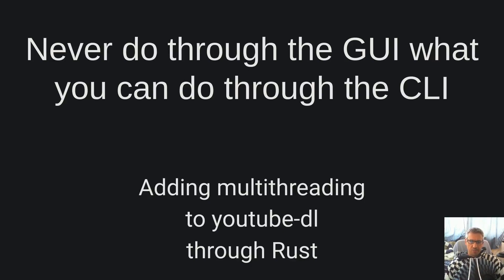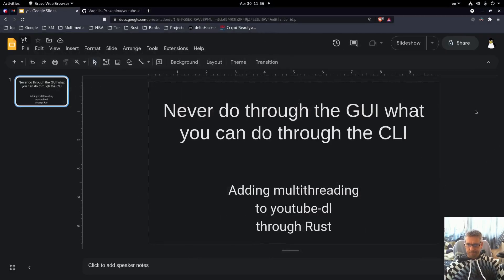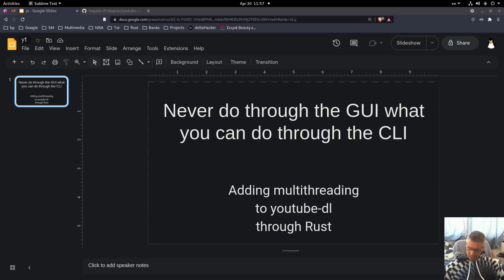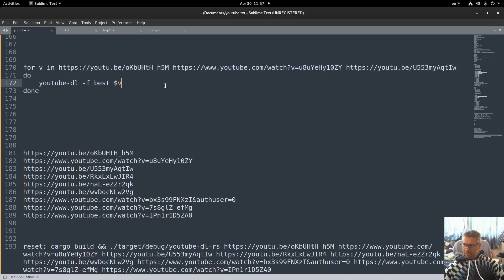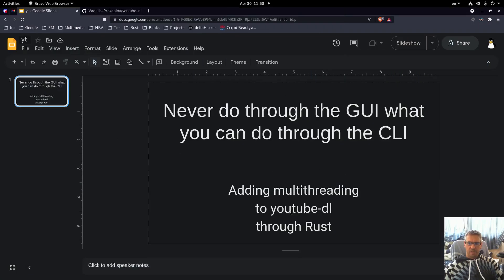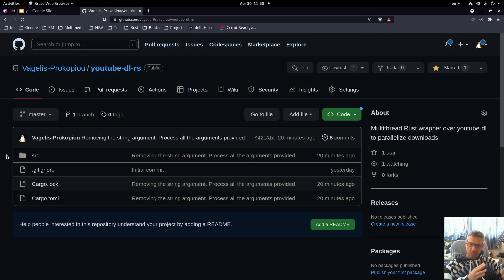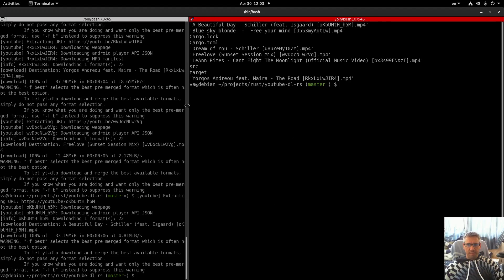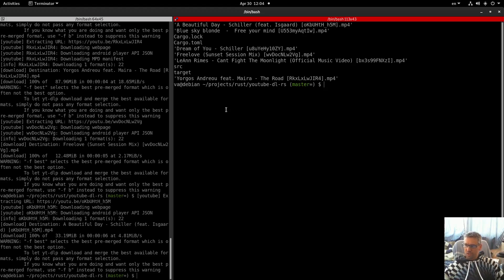Adding multithreading to youtube-dl through Rust